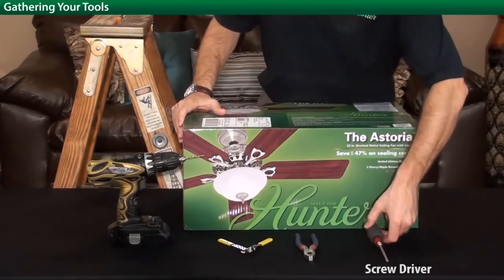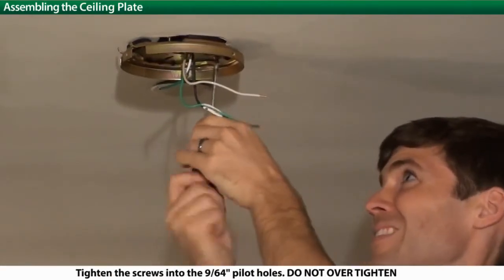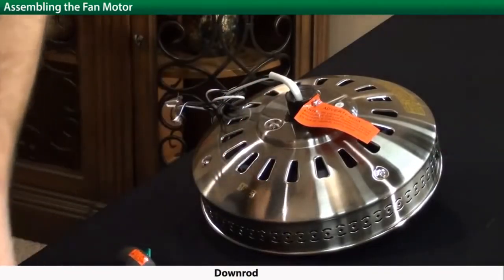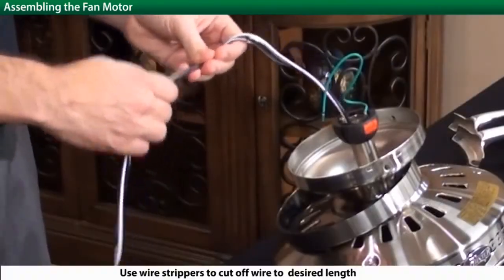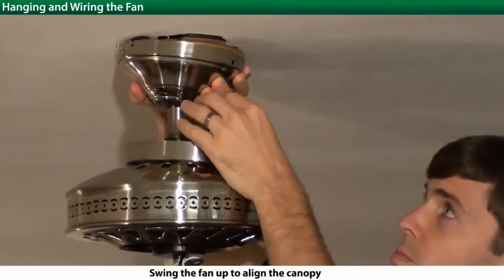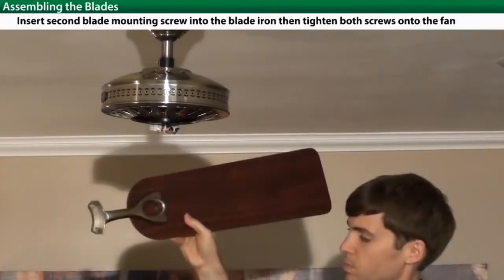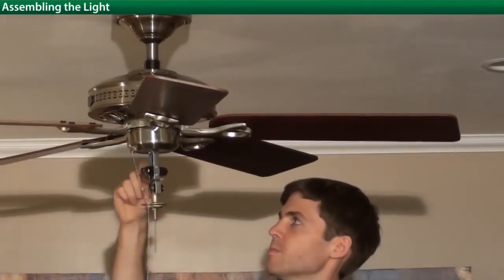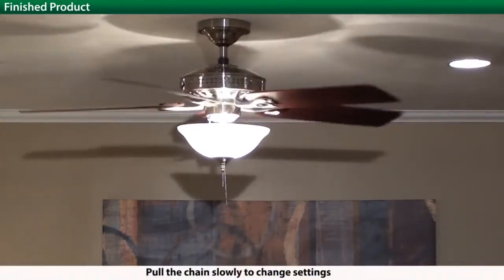CeilingFan.vn - hướng dẫn lắp đặt quạt trần đèn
CeilingFan.vn chuyên cung cấp quạt trần đèn chính hãng. LH 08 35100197 HCM - 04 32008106